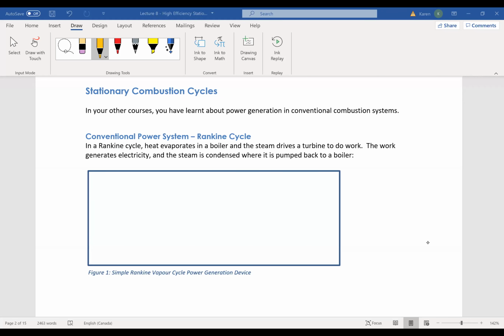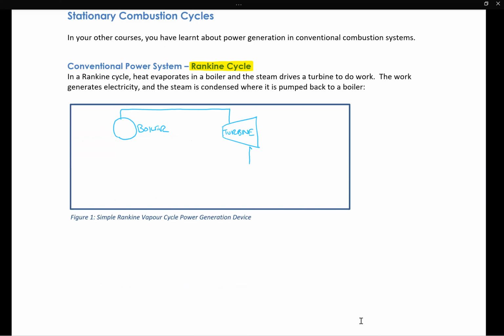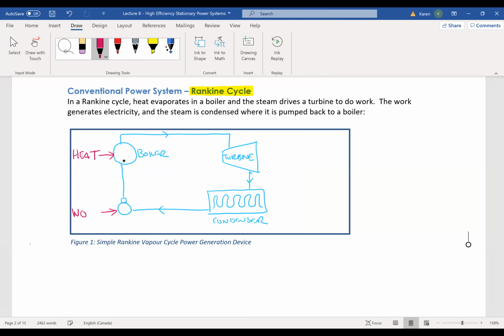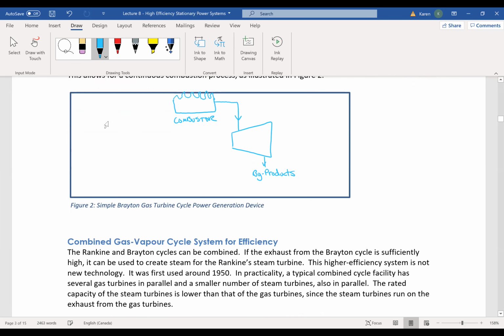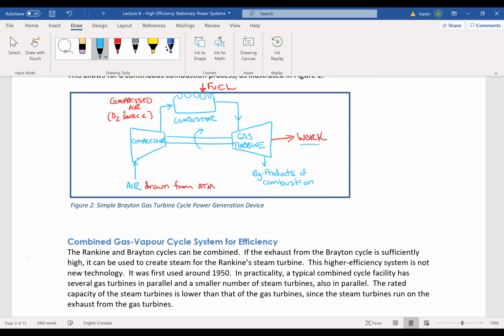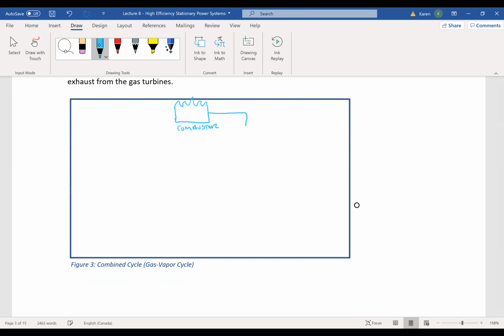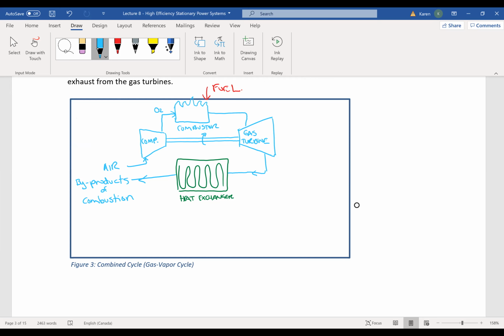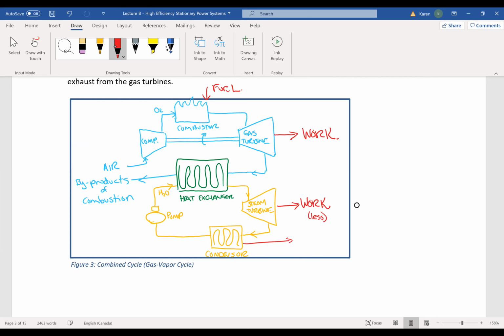Conventional Power Generation Systems: 101 Basic Theory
Conventional Rankin and Brayton cycles are introduced.  Components include boiler, turbine, condenser and pumps.